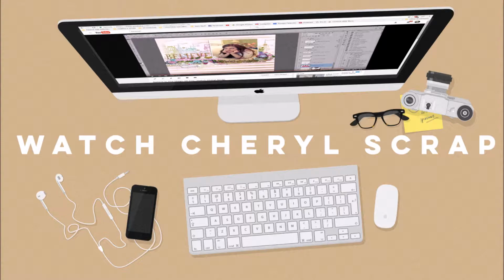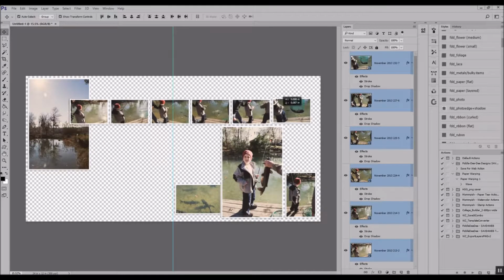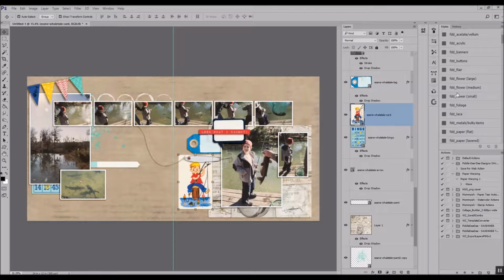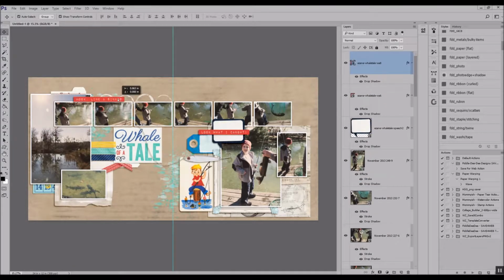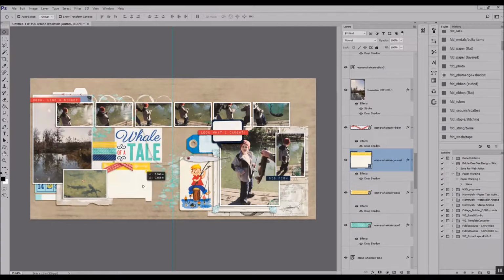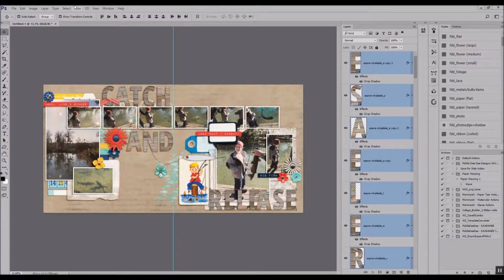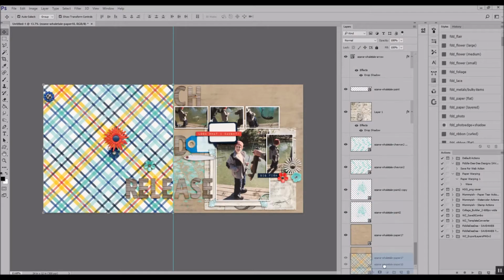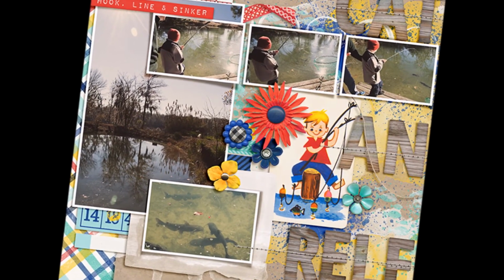Catch and Release ~ Watch Cheryl Scrap 409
A Whale of a Tale by Erica Zane
Fonts are Air Wooster and Stamp